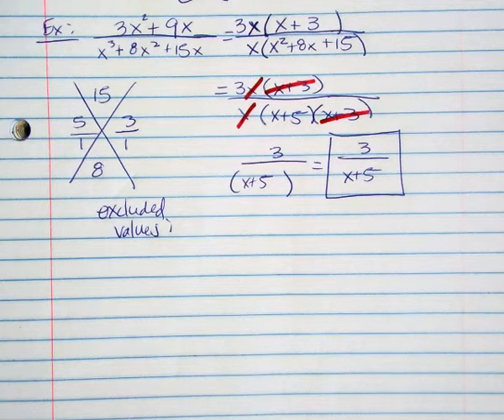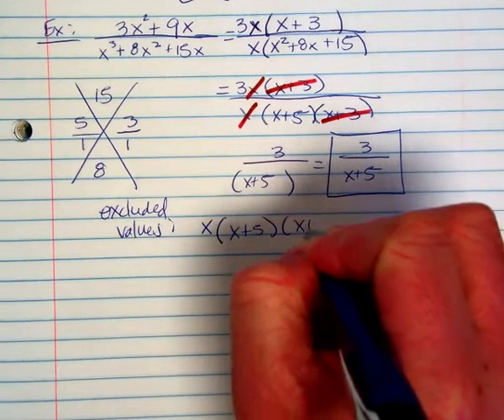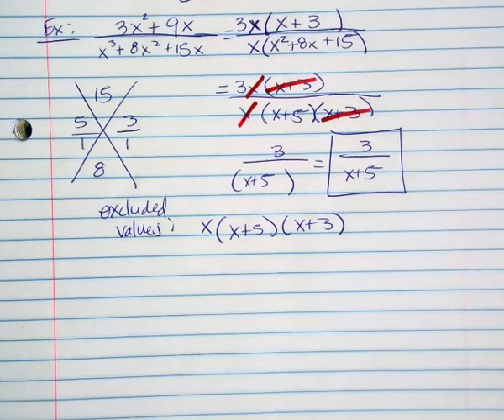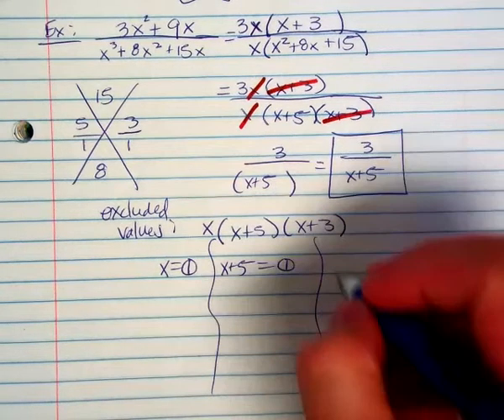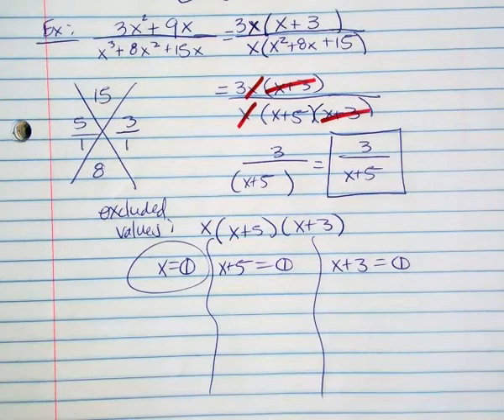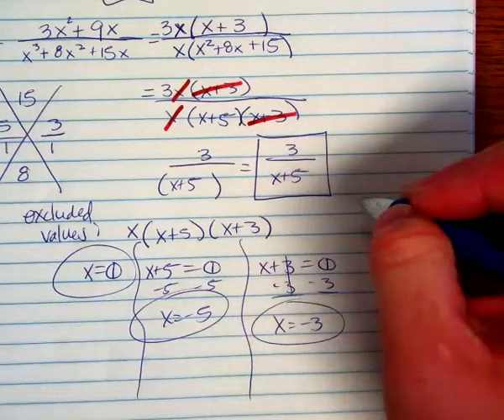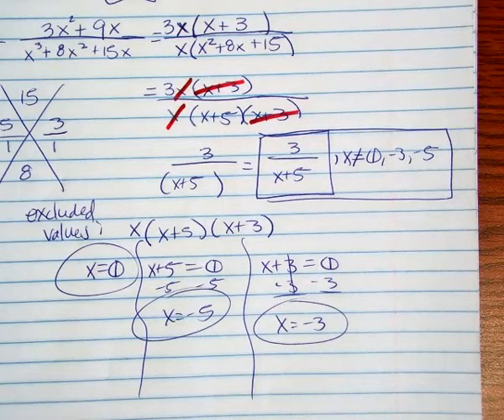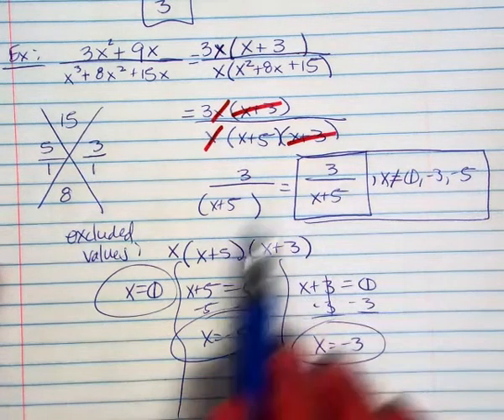Finding Excluded Values from Ex3